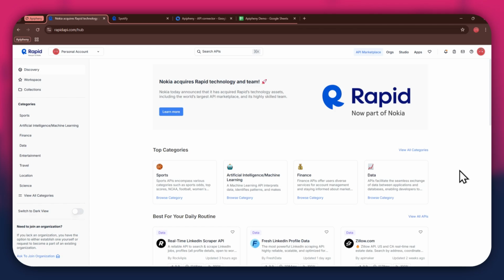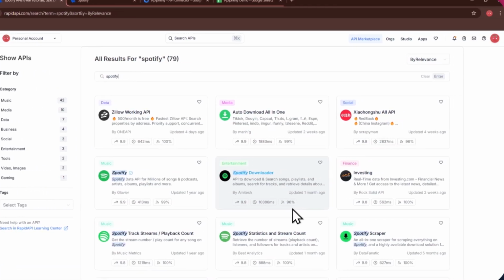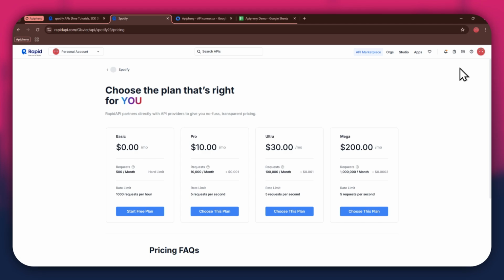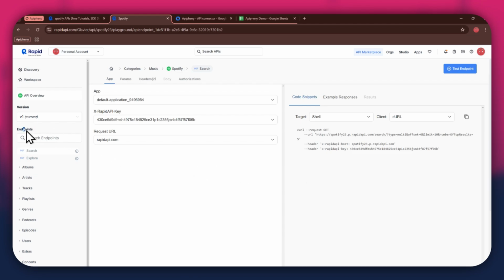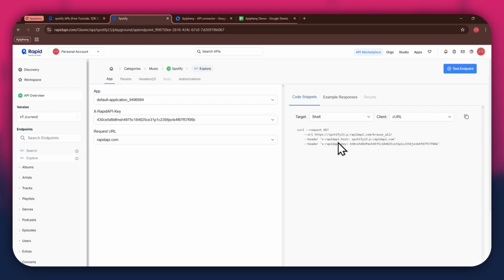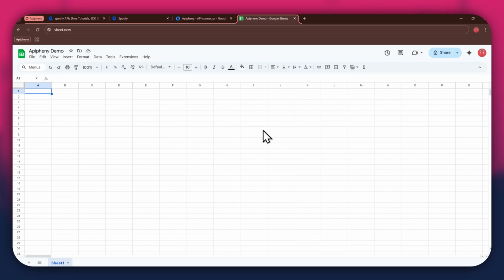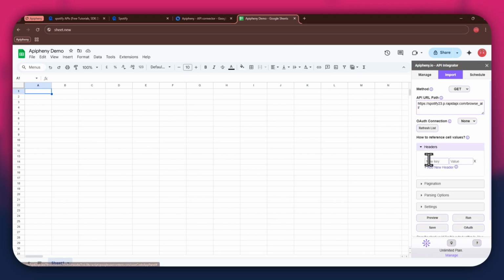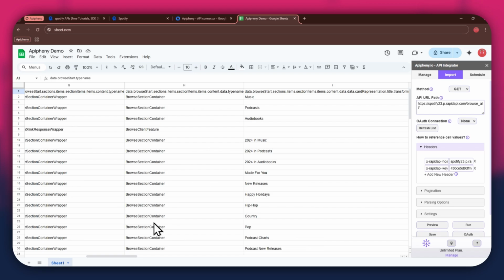How To Get Spotify Data in Google Sheets Using A Free API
🎥 Unlock the power of music data by importing Spotify insights directly into Google Sheets using a free API and Apipheny. Track playlists, song details, artist popularity, and more—all in one place.

Apipheny is a free Google Sheets add-on that simplifies API integrations. By using a free Spotify API, you can import data such as track information, playlists, artist details, and streaming statistics directly into Google Sheets, making it easier to track music trends and analyze performance.

🌟 Key Benefits:

Access to Spotify Music Data: Import data like track names, artists, albums, genres, and playlists into Google Sheets for easy tracking and analysis.
Customizable Music Search: Filter the data by artist, album, track, or genre for a personalized music tracking experience.
Automated Data Updates: Set up automatic imports to keep your Spotify music data current and up to date.

📚 What You’ll Master:

Finding the Right Spotify API Endpoint: Learn how to select the best API endpoints to pull track details, playlists, and artist statistics.
Getting Your API Key: Step-by-step guidance on signing up for the Spotify Developer API and retrieving your API key for accessing music data.
Connecting Apipheny to Google Sheets: Detailed instructions on how to install Apipheny and link it to the Spotify API for seamless data imports.
Importing and Managing Data: Discover how to import Spotify music data into Google Sheets, filter by song, artist, album, or genre, and organize it for music trend tracking or playlist management.